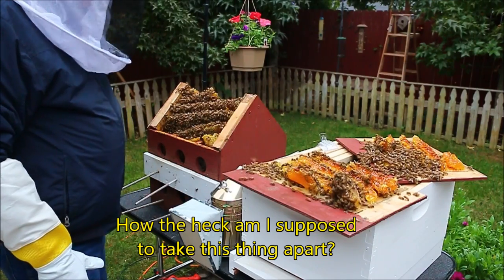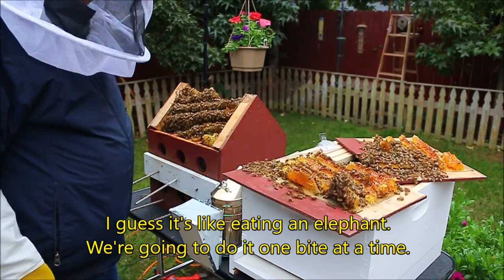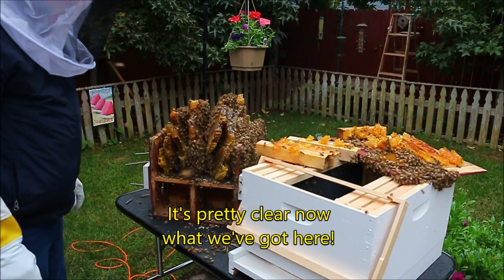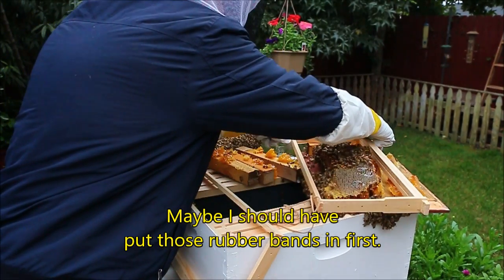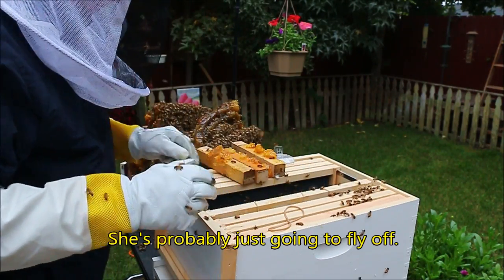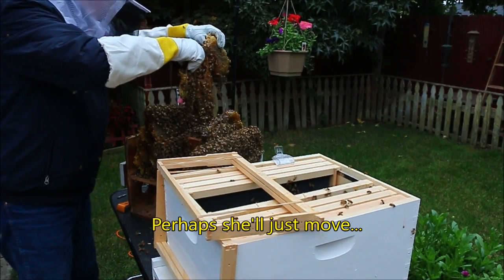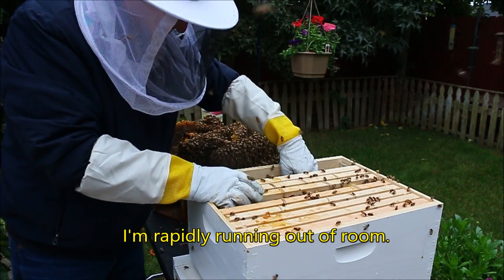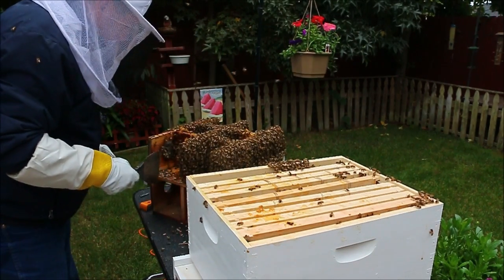I removed thousands of bees from a birdhouse -- and didn't get stung!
Let's start by saying that I am not a professional beekeeper and never will be!  In fact, what you see in this video is my very first experience handling bees.

What you see in this video is basically one of the most intense experiences I've had in my entire life.  A colony of honey bees had taken over a birdhouse in my backyard, and I set out to remove them from the birdhouse and move them in to a proper bee hive.  The bee hive was later moved out of my yard entirely and now belongs to a friend of mine who is a professional beekeeper.

It was such a strange experience to crack open that birdhouse and to be face to face with thousands of bees!  I didn't realize that there were anywhere near that many bees in there.

Even though I had never handled bees before, I was confident that I had been given good enough instruction to get the job done by myself.  Although I did make a few rookie mistakes (such as thinking that it was critical to locate and isolate the queen bee) the move ended up going quite successfully and I managed to get the colony in to their new hive without getting stung.